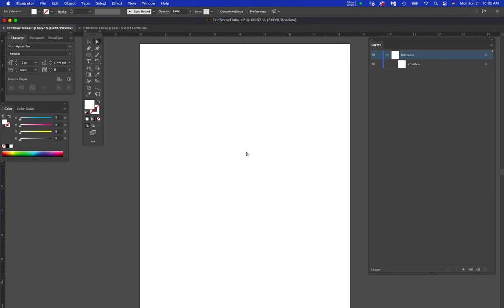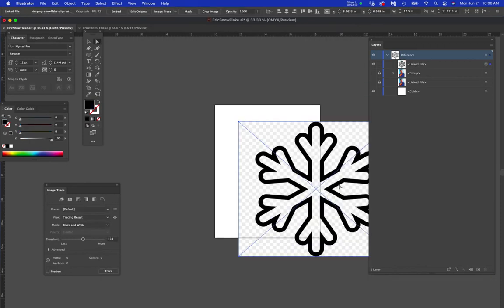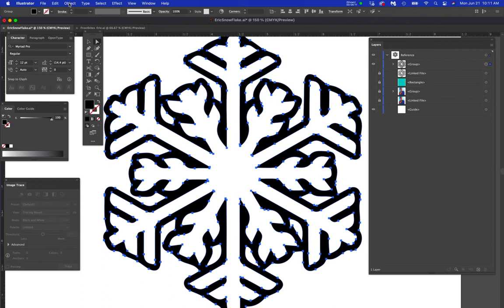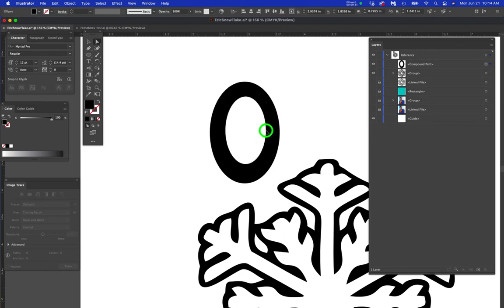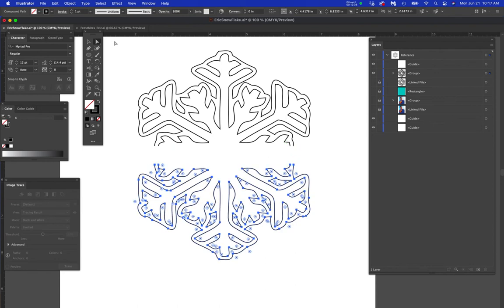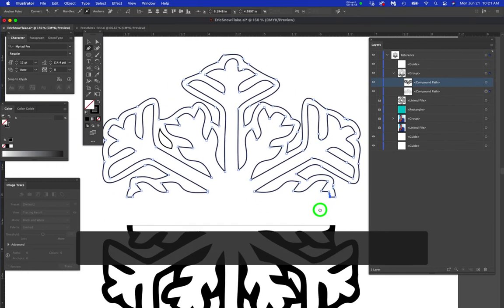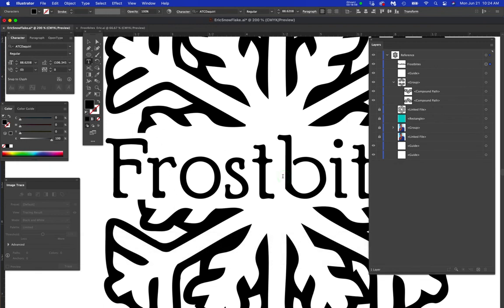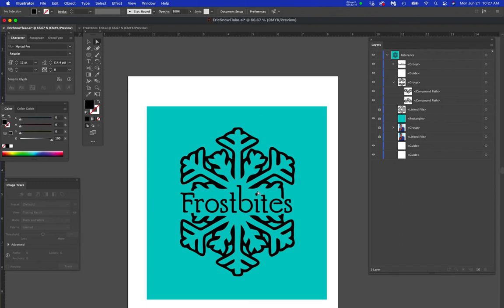Image Trace Tutorial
This is a quick Image Trace tutorial showing how to work with Color and B_W images. I show how to Object - Expand the Image Trace into visible Paths, and how to edit the image to suit a client's specifications.